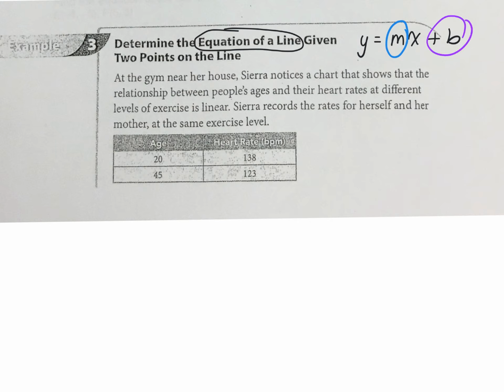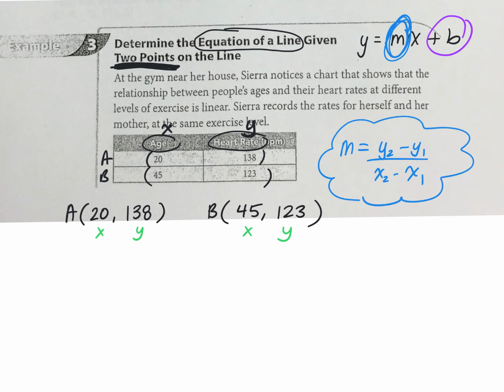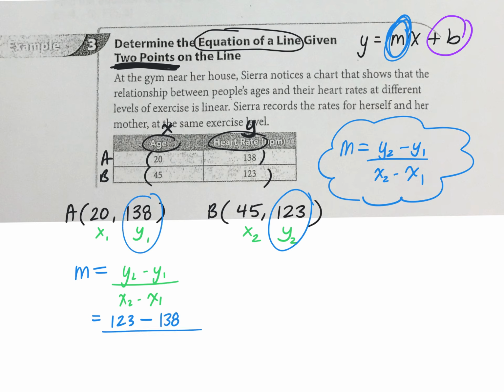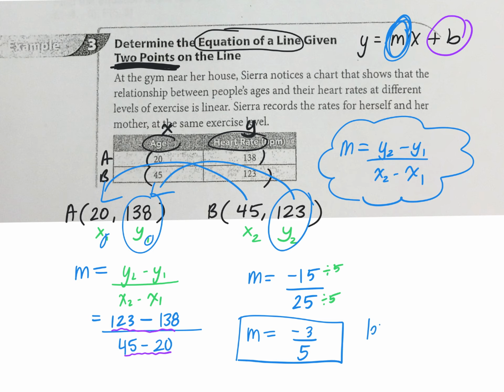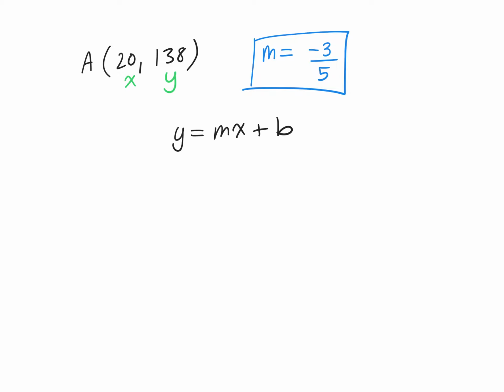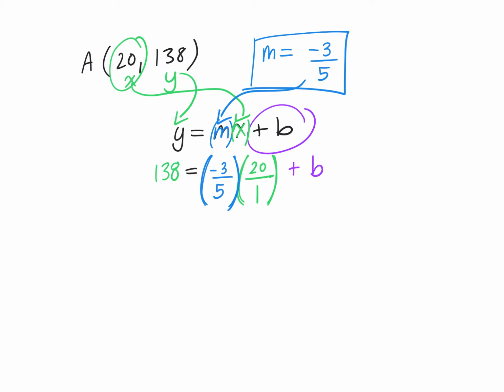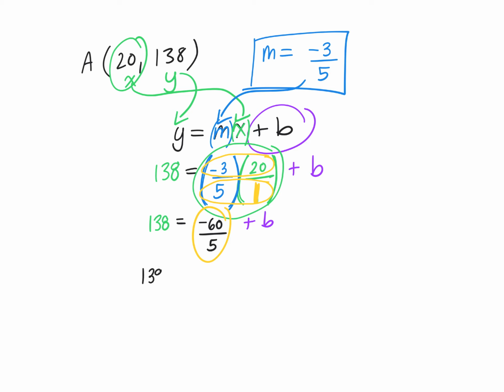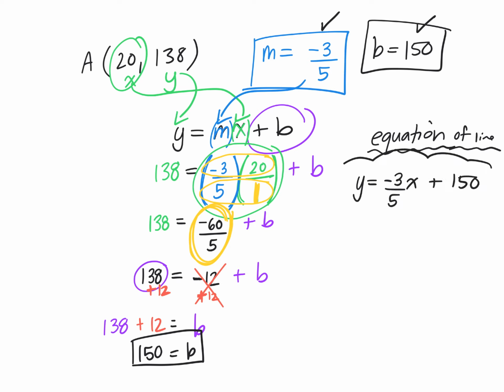How to determine the equation of a line given 2 points 3.4 gr 10 applied 10 15 19